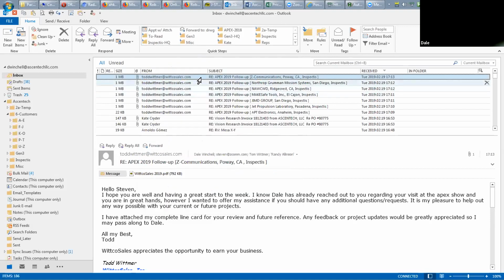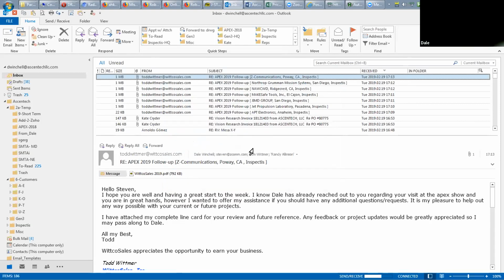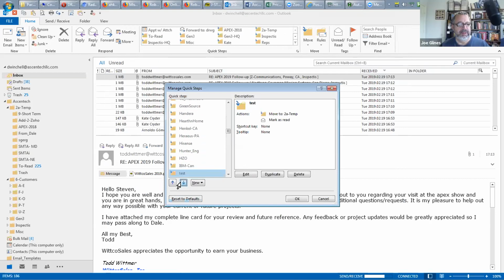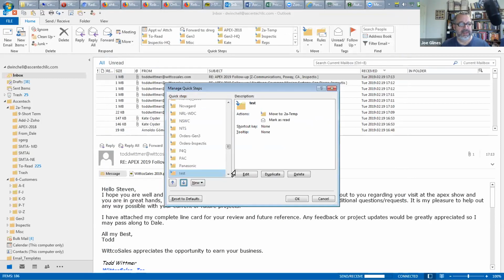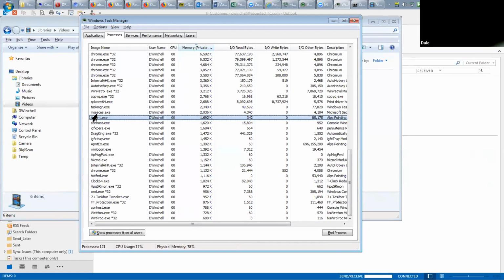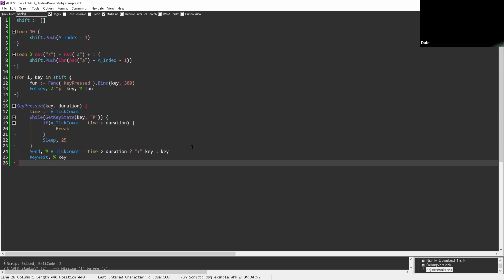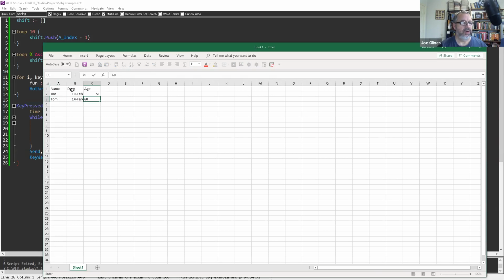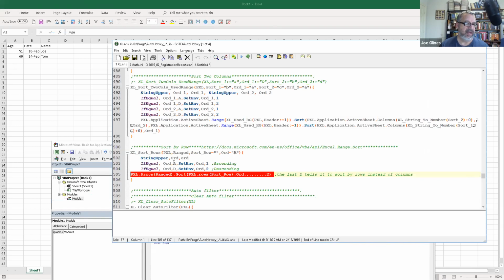AutoHotkey Webinar 02/2019 Hour 2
In the second hour we touched a bit more on StrSplit and regular expressions.  You can see more regular expression videos

Like what I've done?  Learn more about AutoHotkey and Regular Expressions / RegEx Check out this great AHK RegEx book by Jack Dunning. I learned a TON from it!